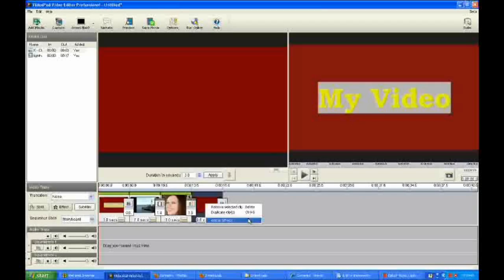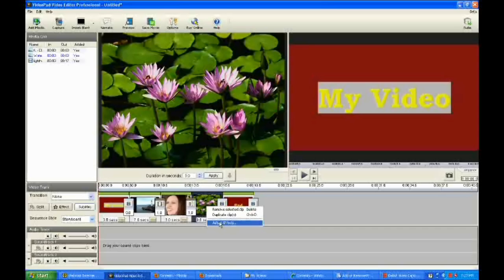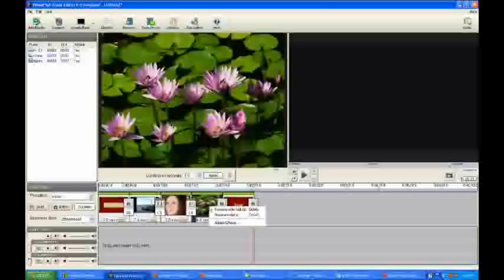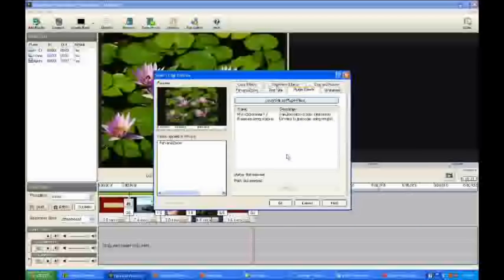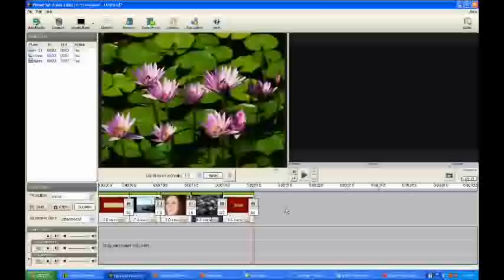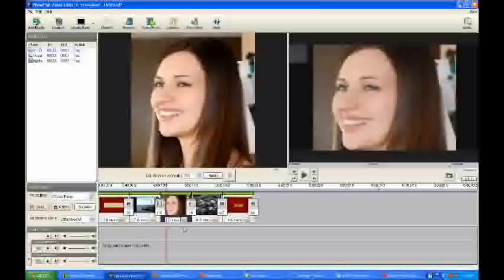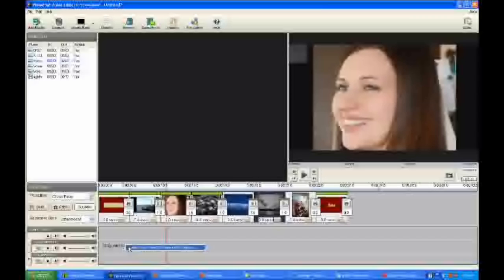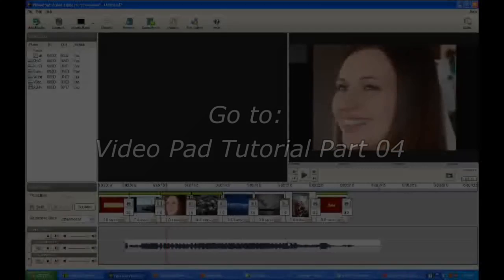Video Pad Tutorial Part 03 - from Bullwinkl360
Best viewed at 720p - this clip teaches you how to add video and pic files, editing, adding effects, adding titles and credits, adding sound and saving your video.